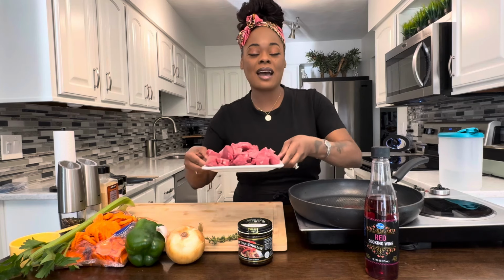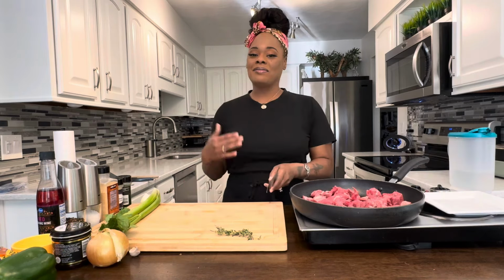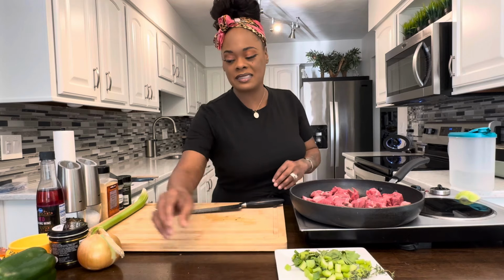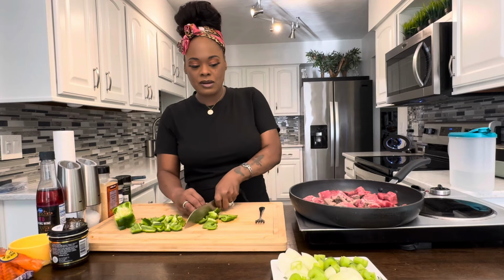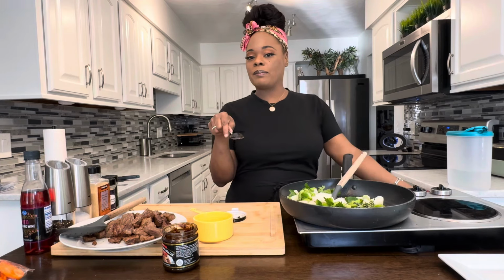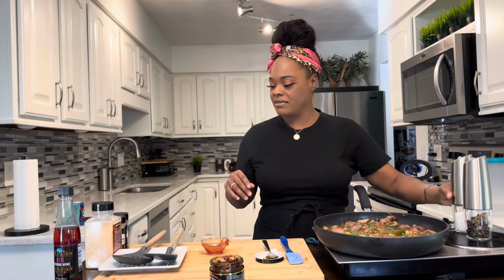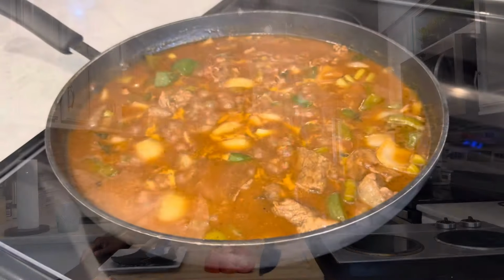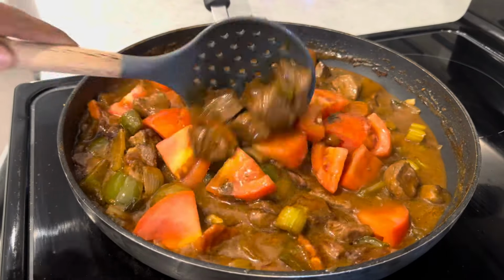Cooking A Pot Of Beef Stew For My Neighbors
Today I Cooked A Pot Of Beef Stew For My Neighbors this recipe is super delicious and so easy to cook if you love Beef Stew you would love this recipe the meat is sooo Tender and the veggies are cooked to perfection and simply using the Beef Bullion Base gives this Beef Set Recipe such a Great Taste. When I do these videos I teach in detail so people can understand how to cook In The Kitchen With Gina Young Gina Young Recipes ,Gina Young Cooking Channel Easy Beef Stew Recipe make you some enjoy

Ingredients
Beef Stew Meat
Sweet onions
Bell Peppers
Carrots
Fresh Thyme
Fresh Garlic
Potatoes Optional
Butter nut Squash Optional
Flour
Cooking Oil To Cook The Meat
tomatoes optional
2 Tbls Catchup
enjoy the recipe enjoy 😉 😊